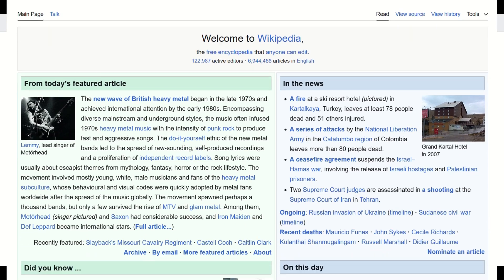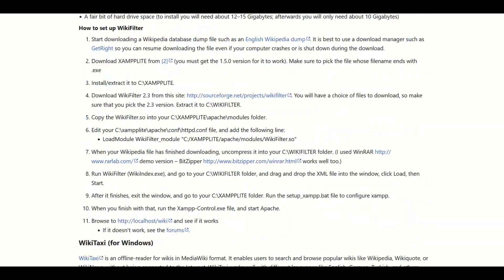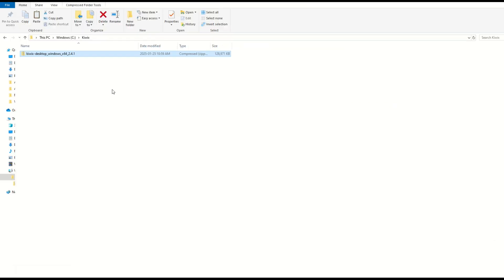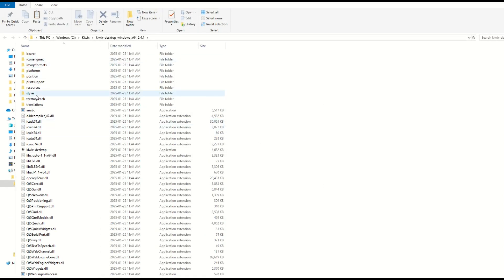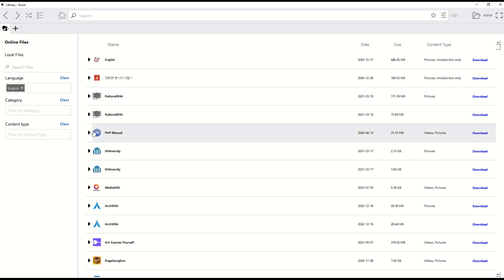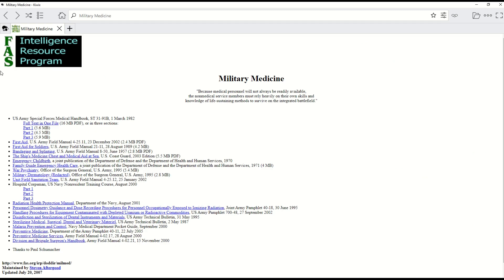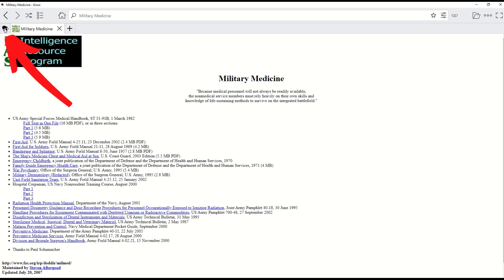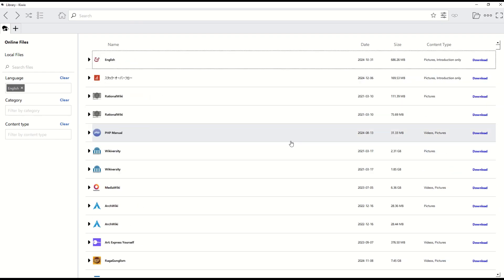How To Download Wikipedia Content For Use Offline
Wikipedia is one of the largest repositories of useful information on the internet. But what if you need to access something and you don't have internet? In this video, I walk through how you can download an app that lets you access Wikipedia information, even offline.